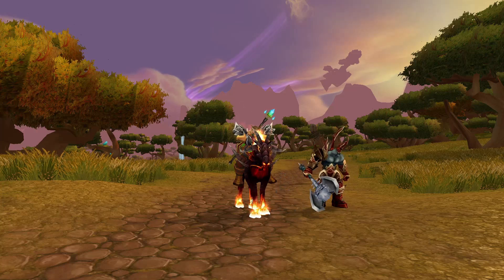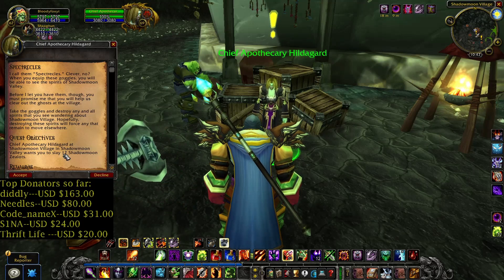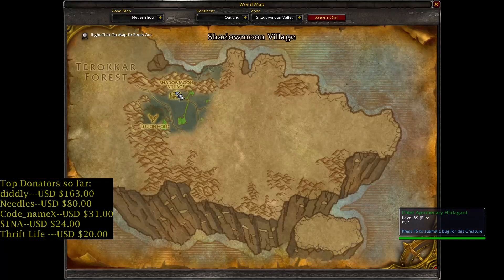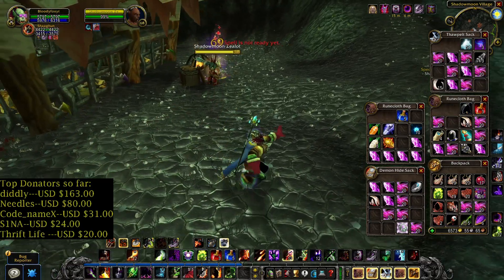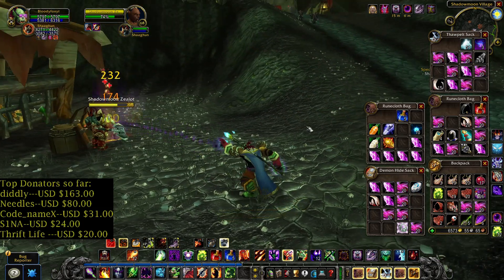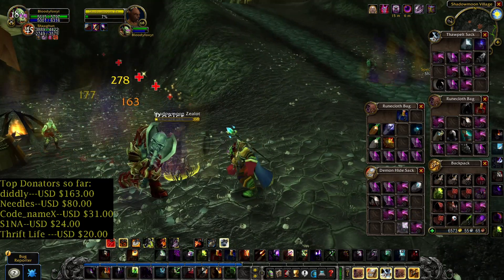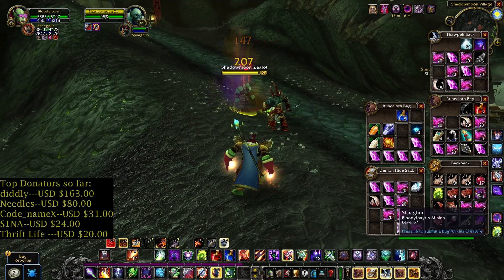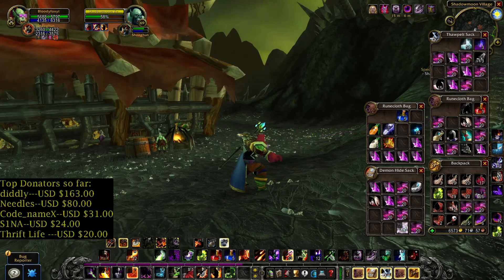Spectrecles--WoW TBC Classic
My streaming schedule:
My You Tube members:
diddly
code_name_X
RDGuima
MadManBobbo
GamingFreak
Nixon-LIVE

Top Donators so far:
diddly---USD $163.00
Needles--USD $80.00
Code_nameX--USD $31.00
S1NA--USD $24.00
Thrift Life ---USD $20.00
My PC configuration:
Mother board:MSI H110M PRO-D
Processor:I5-6500,
Graphic card:XFX Radeon 590 8GB
Ram memory:Kingston Fury 12GB.2133mhz
Main monitor: Asus VG248QZ 24..